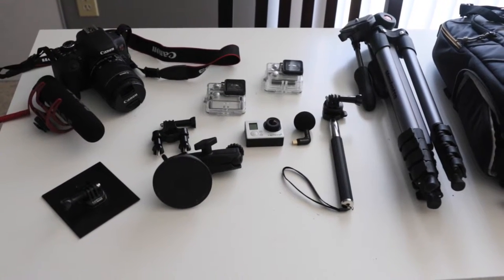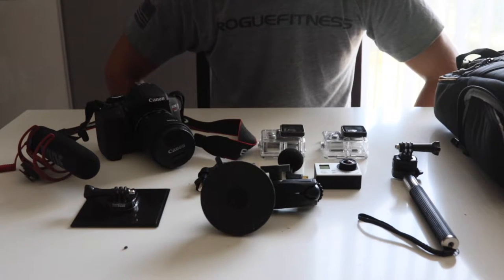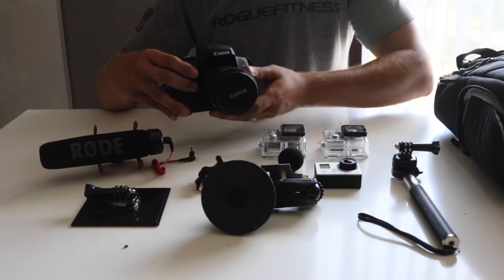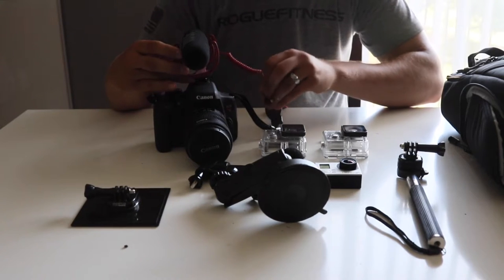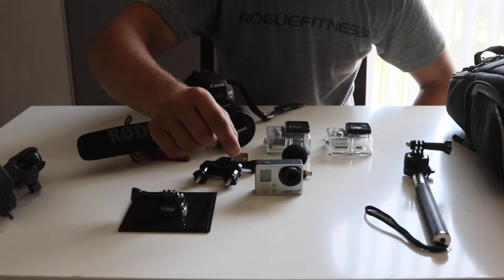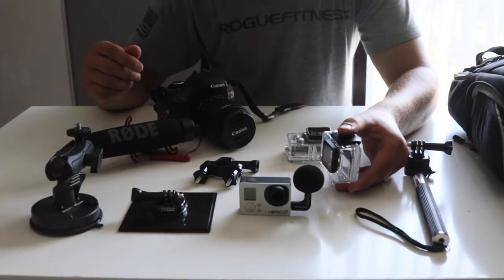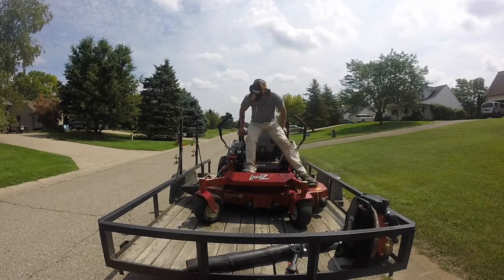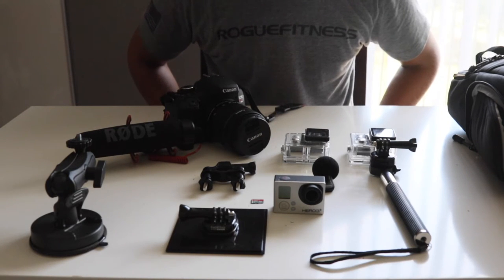My Video Camera Gear And Set Up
Hey gang, here is our video camera gear and set up. I know a handful of you guys wanted to see what we shoot with, so here ya go! Absolutely simple set up, nothing complicated with our operation.

I hope all of guys watching, both new and veteran in the profession, get inspired to create your own channels and participate in the community, and create some quality content! Best of luck to your channels success!

PS, for editing, I simply use iMovie on our Macbook Pro.
PPS, for Drone footage, my friend Noah (Motor City Vlogs) helps me with those shots, as I do not yet currently own a drone!

Can’t find your item on Amazon but still want to support? This goes to reinvesting in new gear and allows us to do more high quality reviews! Every little bit helps!